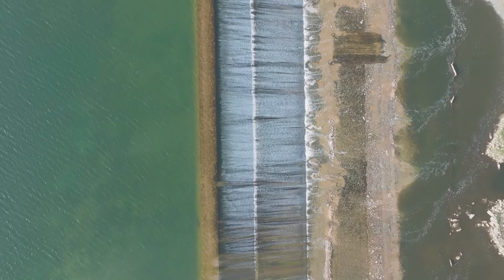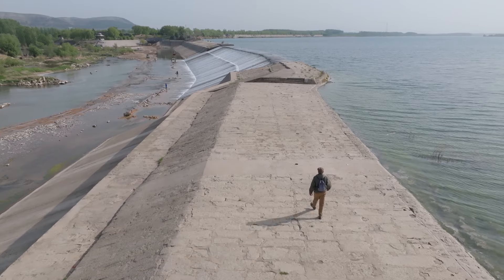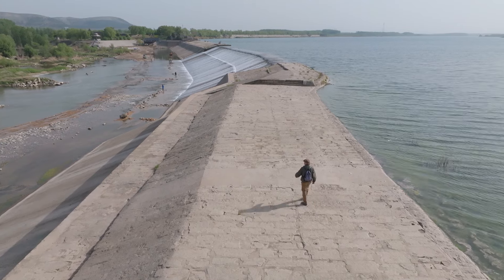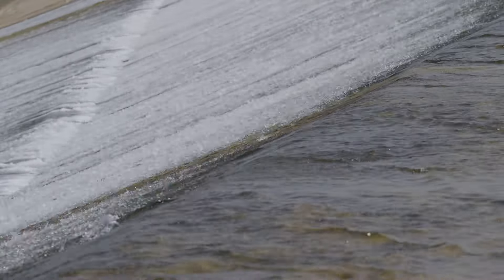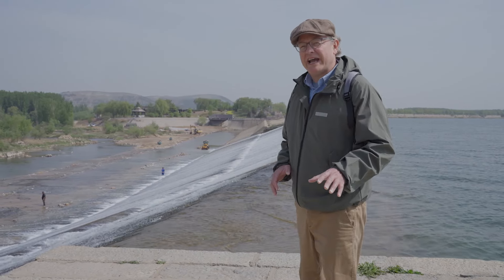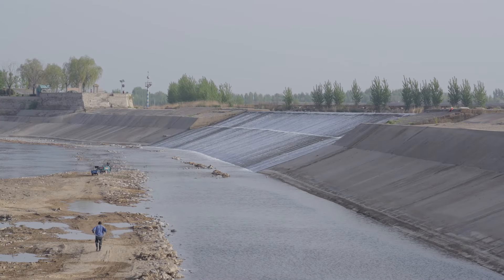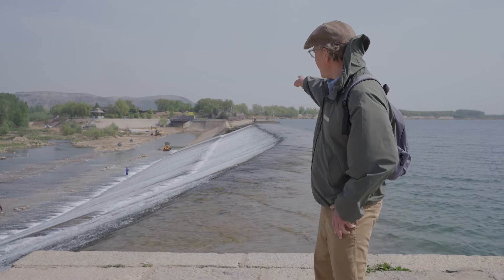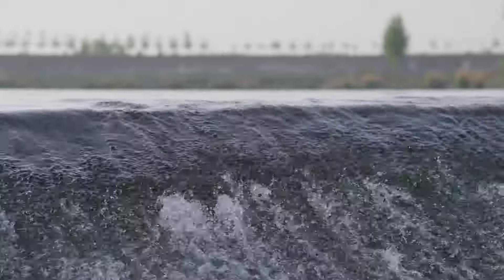这个600多岁的水利工程能够自动控制水位，设计者是怎么做到的？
This 6-century-old water management project was designed to automatically control water level in rivers. How did they manage that?